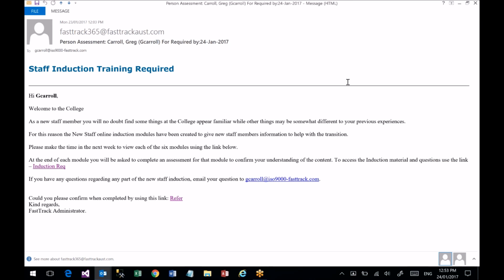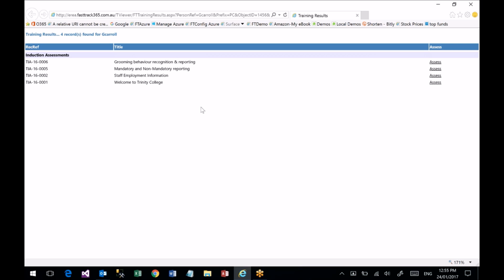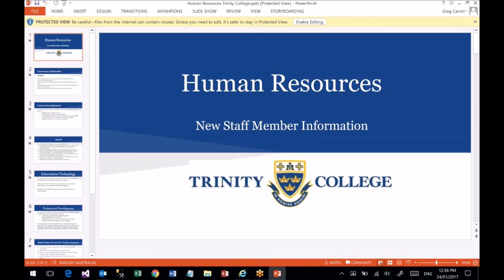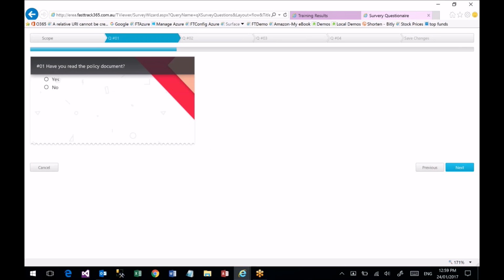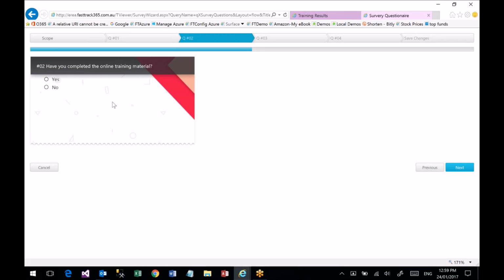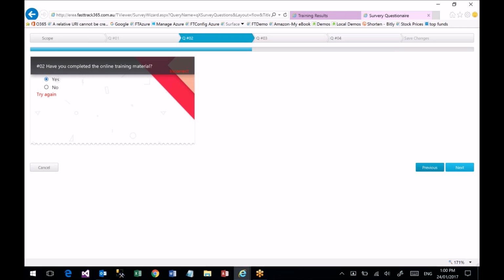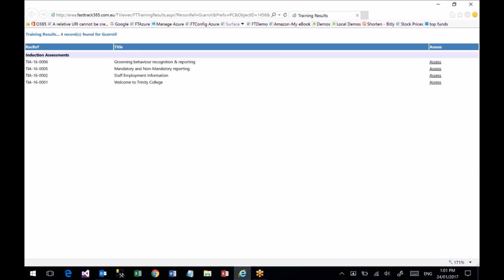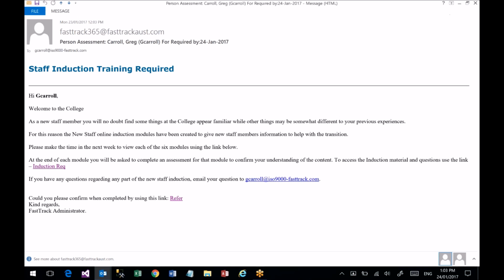Completing Induction Training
FastTrack.net Training video on undertaking on-line Induction training and assessments